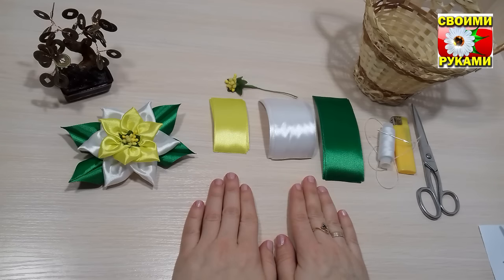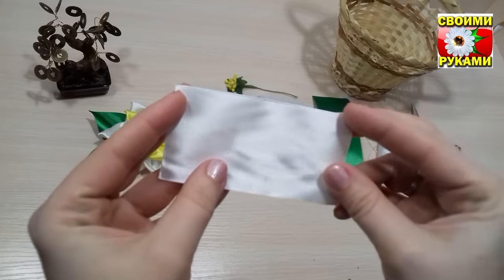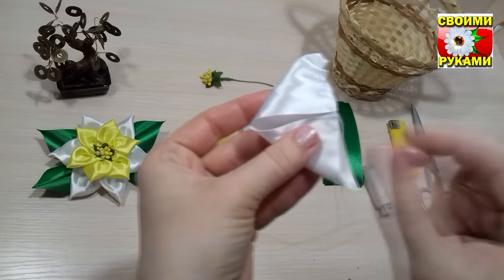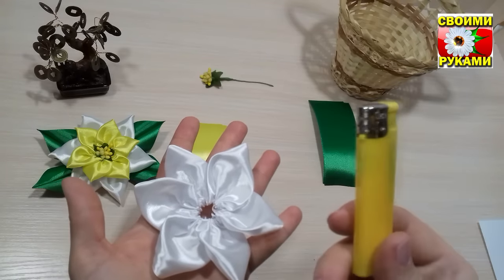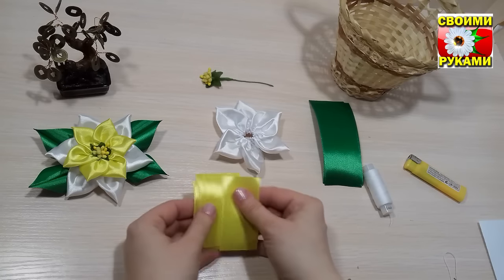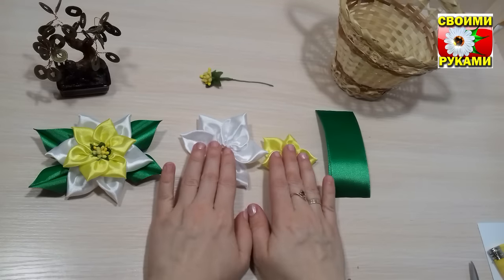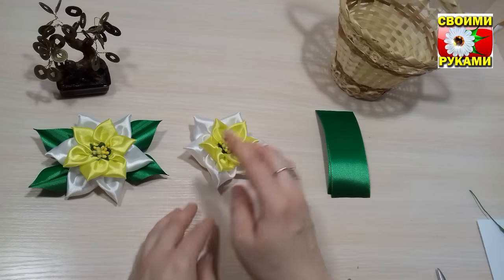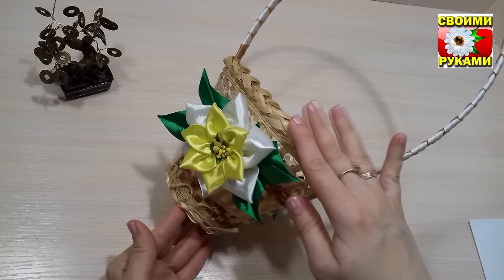Decorating of a basket with kanzashi flowers for a sweet bouquet, DIY, master class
Master Class "Decorating of a basket with kanzashi flowers for a sweet bouquet." Preparing a basket for a sweet bouquet and decorating it with kanzashi daffodils. Part 1.